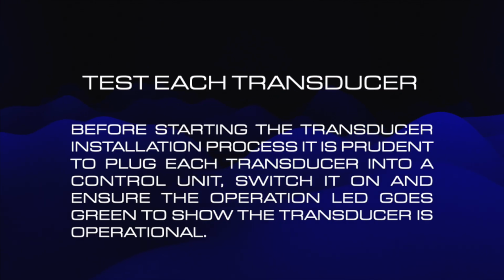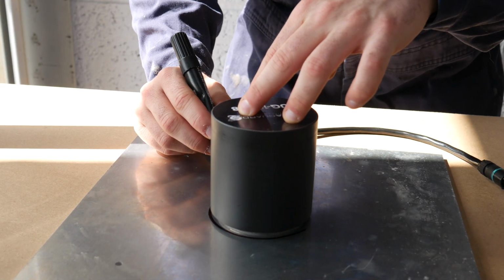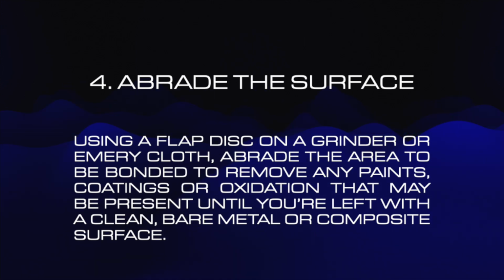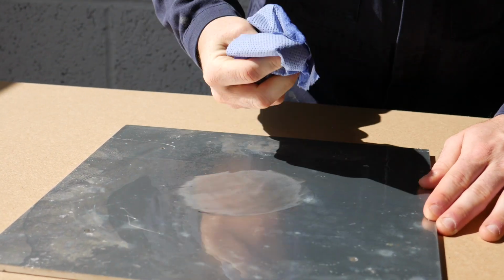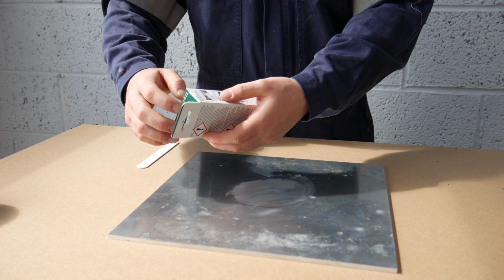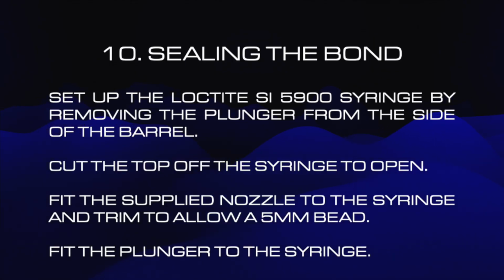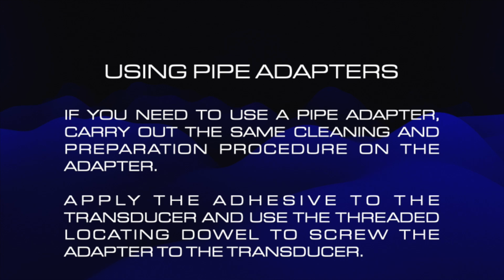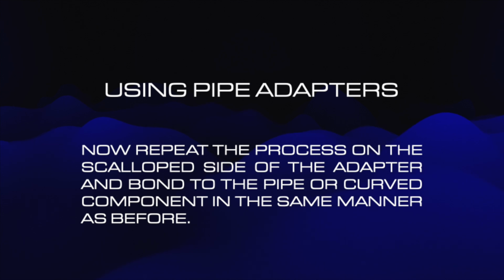Ultraguard Antifouling Transducer Installation Video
Detailed instructions on how to correctly install a transducer for the Ultraguard Antifouling biofouling prevention system.

Caution! This operation should only be carried out by competent personnel.